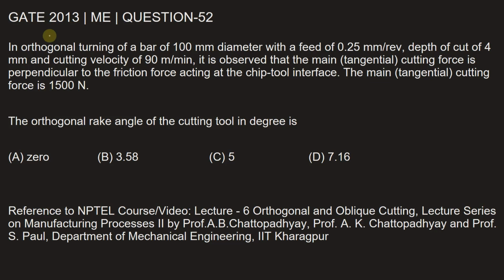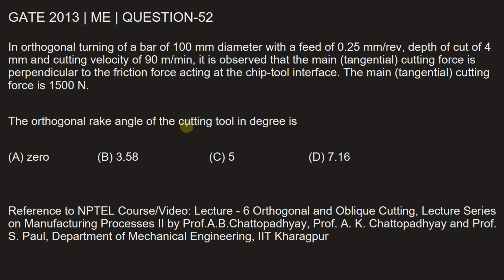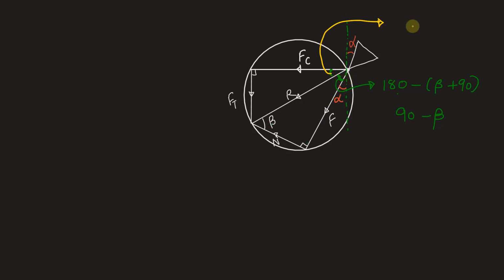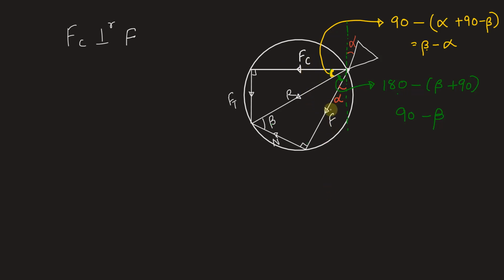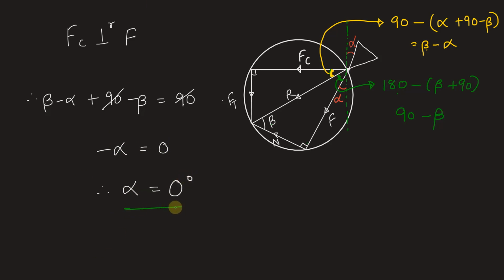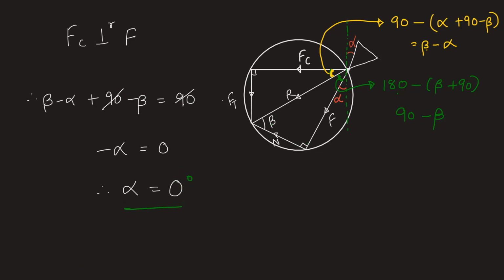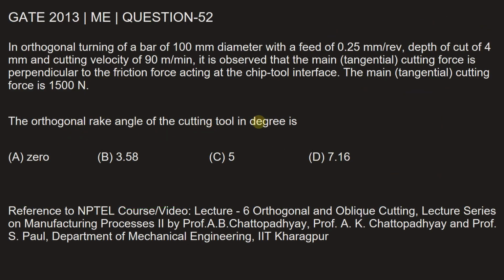Q52 ME 2013